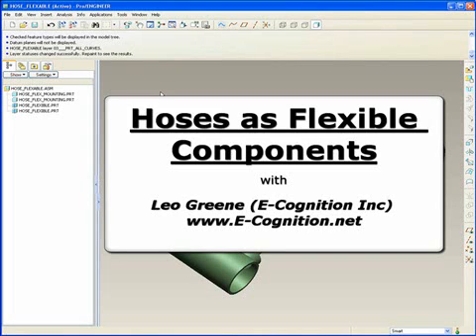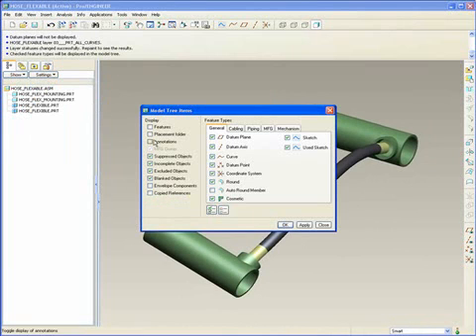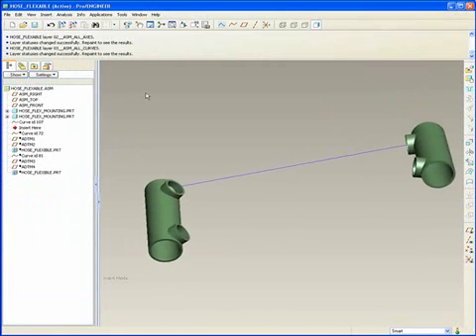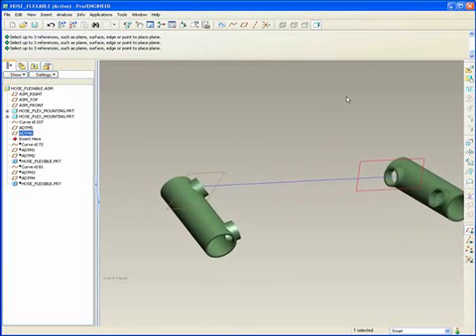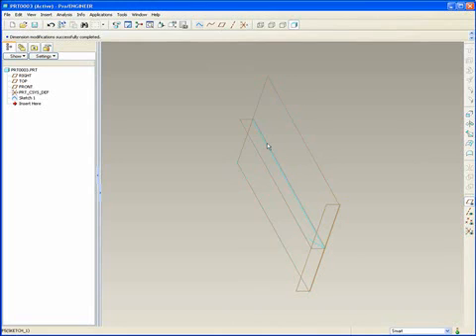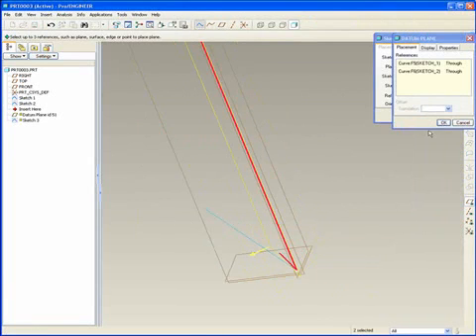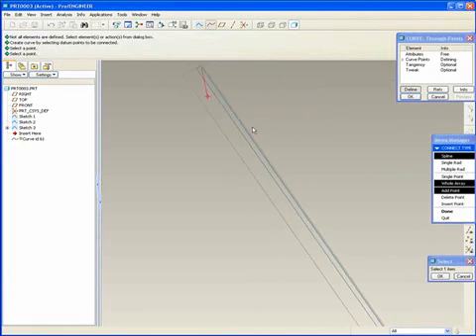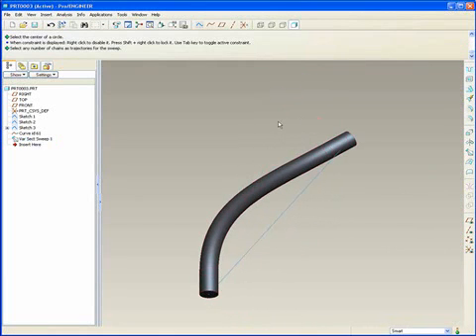Hoses as Flexible Components in Pro/ENGINEER Wildfire Part 1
If you've ever needed to add flexible hoses to your assembly, I'm sure you've wondered Isn't there some sort of flexibility functionality in Pro/Engineer somewhere? Well the answer is definitely yes! Even though it may not have originally been implemented for hoses . . . . Here learn how to add hoses to you assemblies as Flexible Components!